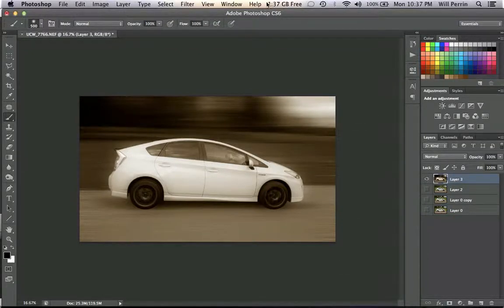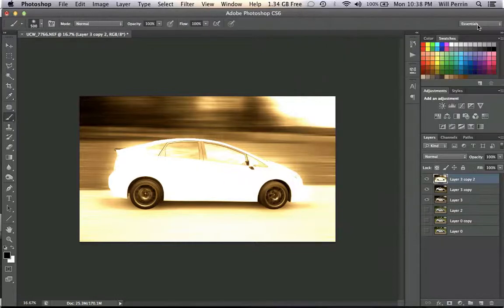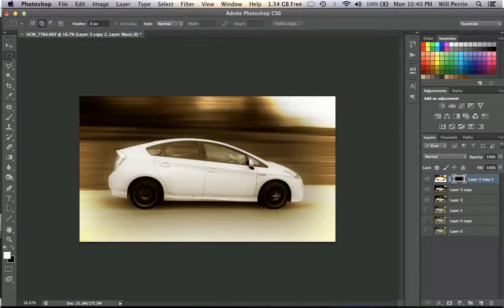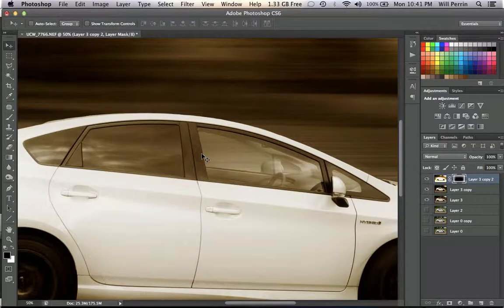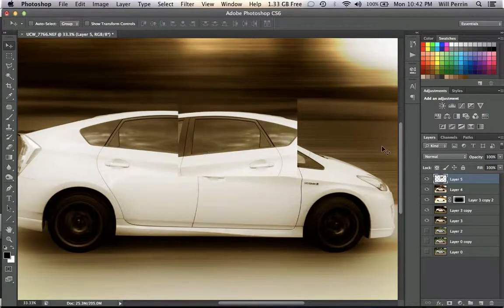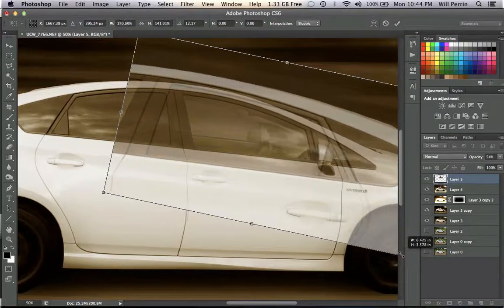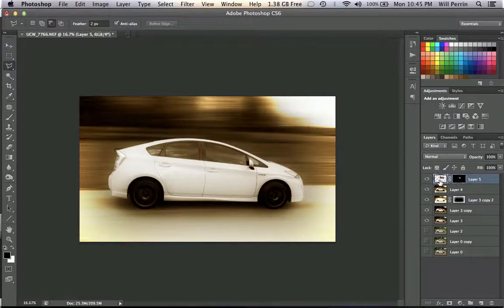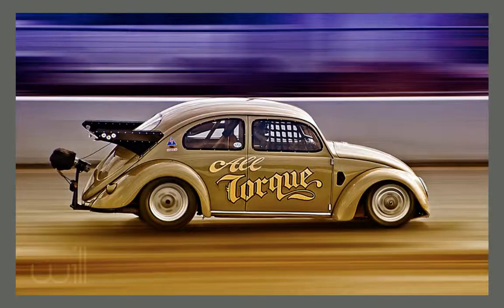Speed affect using photoshop Part 2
Take a picture of a stationary car and give it that speeding racing car look using photoshop CS6 Part 2